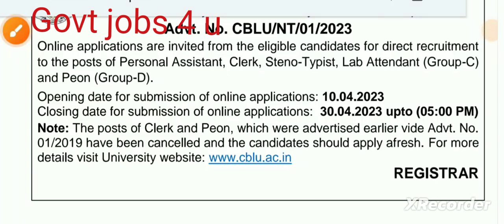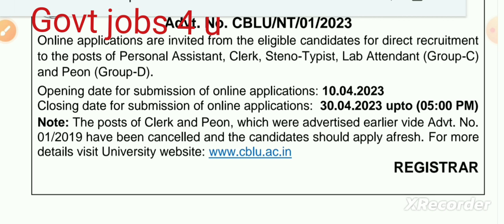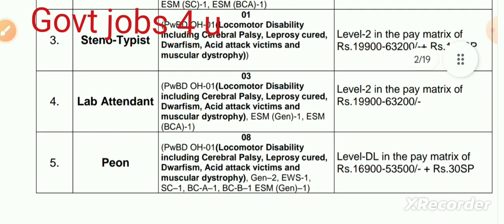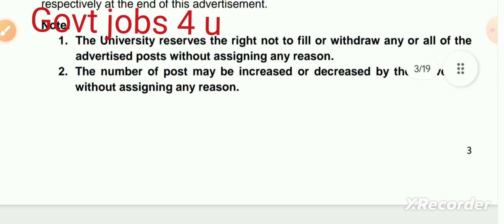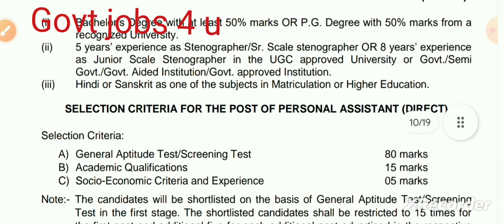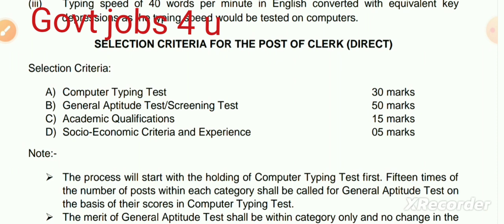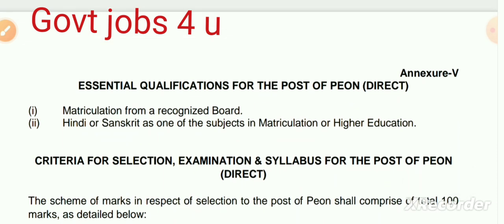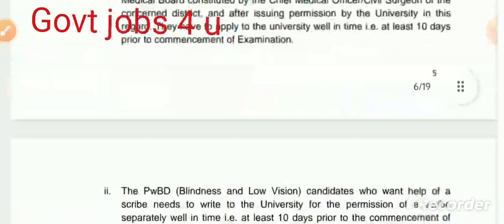Govt jobs vacancy 2023 CBLU online form 2023 | CBLU Recruitment 2023 @govtjobs4u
CBLU Govt jobs vacancy 2023 | CBLU online form 2023
CBLU Govt jobs 2023 notification
Last date Extend
Bhiwani Recruitment 2023
Bhiwani Clerk Recruitment
Bhiwani Lab Attendant Recruitment
Bhiwani Peon Recruitment
Bhiwani Steno Recruitment
Bhiwani Assistant Professor Recruitment 2023
Bhiwani Court Haryana
Bhiwani District Recruitment
Bhiwani District Court vacancy
ecourt Bhiwani
ecourt Bhiwani vacancy
ecourt Bhiwani Recruitment
ecourt Bhiwani vacancy 2023
Bhiwani Vacancy 2023
Bhiwani Court Vacancy

Bhiwani Court Recruitment 2023
Bhiwani Process Server Recruitment
Bhiwani Peon Recruitment
Bhiwani Sweeper Recruitment
Bhiwani Process Server Recruitment 2023
Bhiwani Peon Recruitment 2023
Bhiwani Sweeper Recruitment 2023
Bhiwani Court Haryana
Bhiwani District Court
ecourt Bhiwani
ecourt Bhiwani vacancy
ecourt Bhiwani Recruitment
Bhiwani Vacancy 2023
Bhiwani Court Vacancy
Peon Interview
peon Interview schedule

cblu reacts
cblu live
cblu university bhiwani campus
cblu bhiwani song
cblu university bhiwani today news
cblu bhiwani
cblu university bhiwani exam news
cblu
cblu result 2023
cblu bed admission 2023

Govt jobs
All India Govt jobs notification
All India Govt jobs